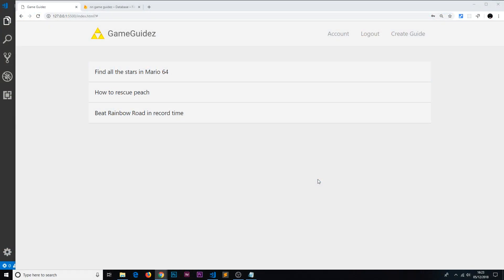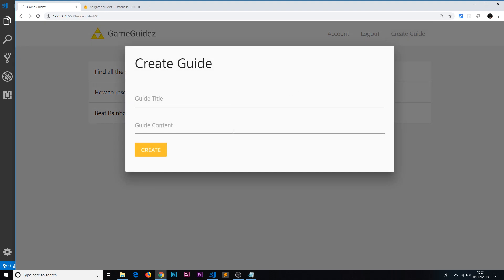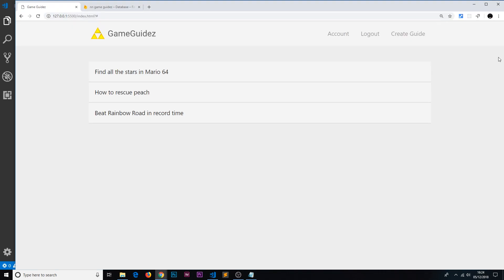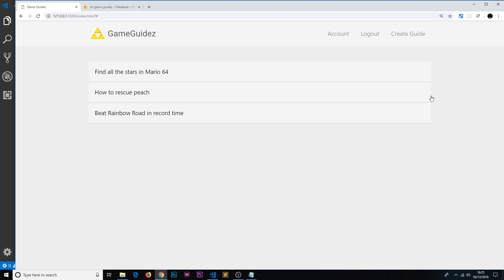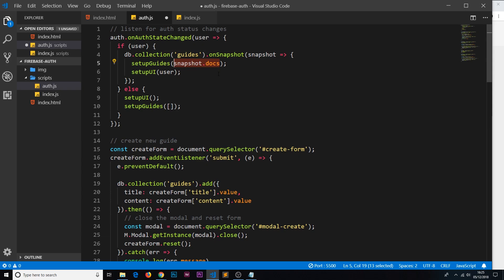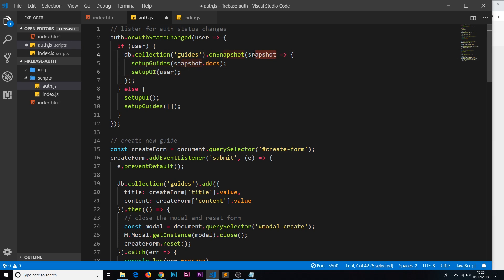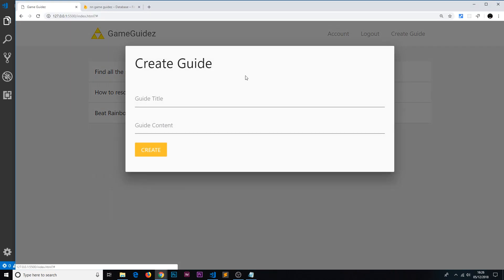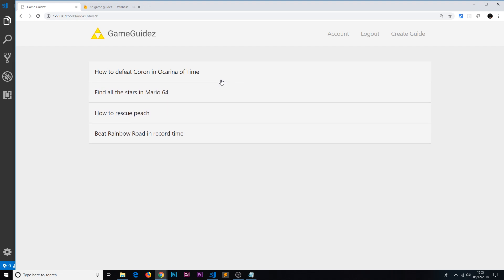Firebase Auth Tutorial #13 - Firestore Realtime Listener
Hey gang, in this Firebase auth tutorial I'll show you how to update our app so that it updates in real-time with the onSnapshot() method.